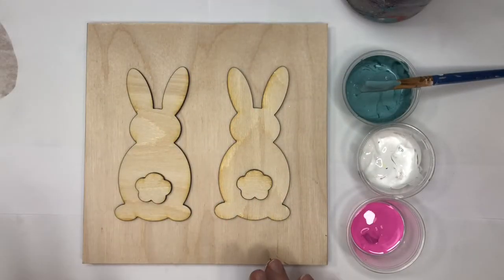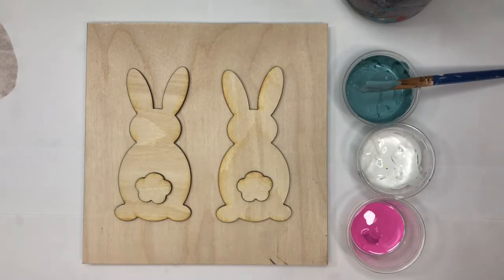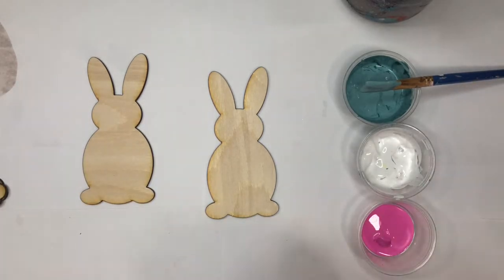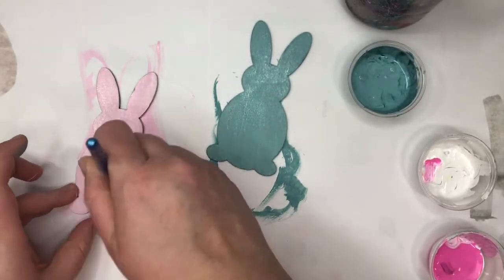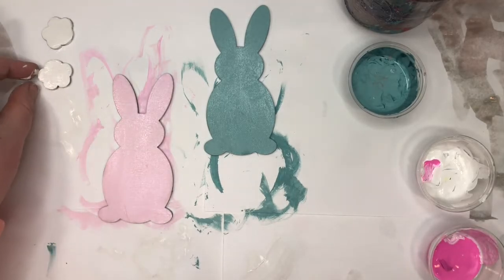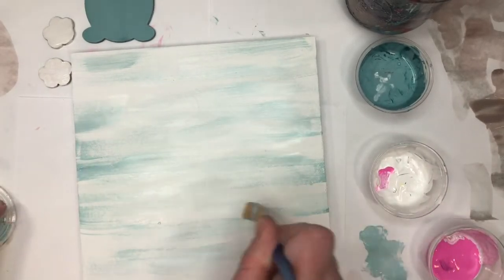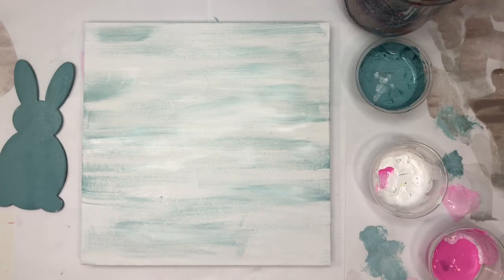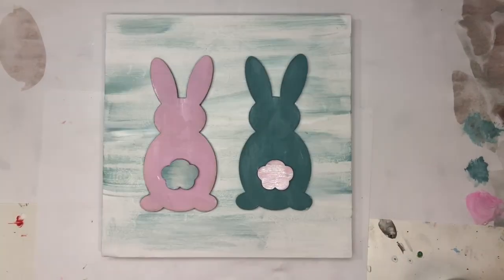Bunny Wood Sign